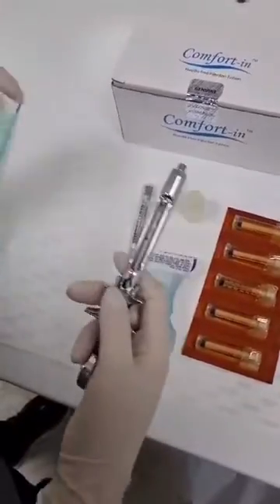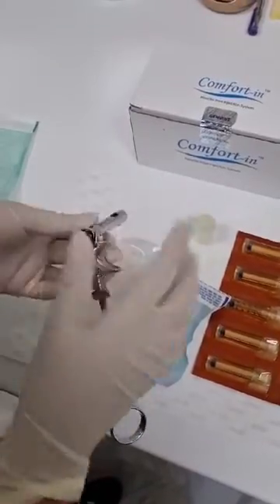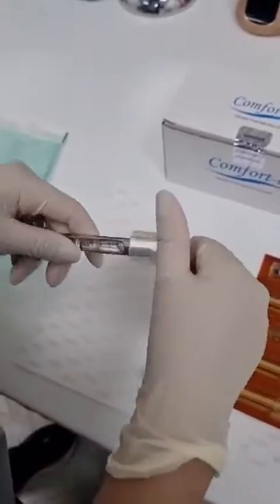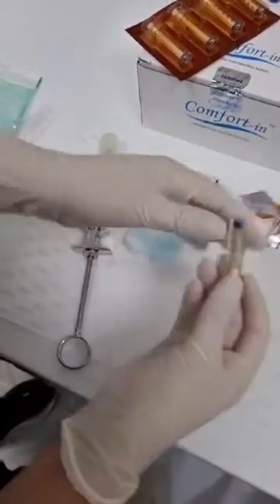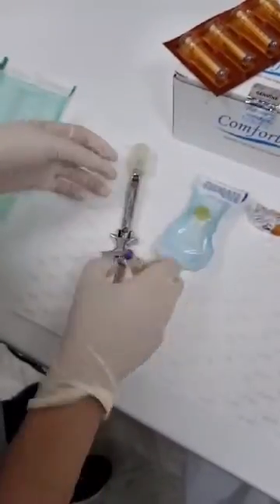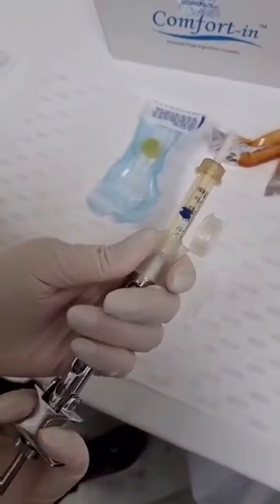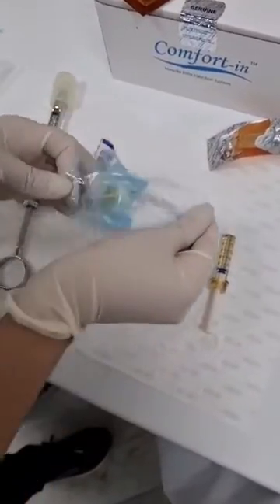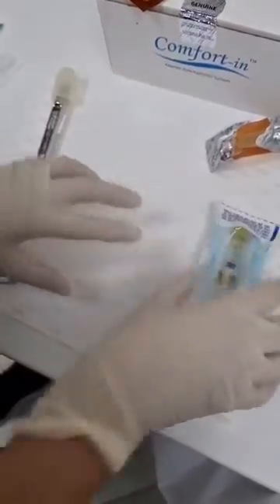Dentist without needles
Dental nurses demonstration “How to load Local anaesthetic solutions into the comfort-in™️ nozzle using a dental adapter attached to a standard dental syringe.

Prepared by Su in the busiest dental clinic cosmetic laser dentistry clinic where Dr Yvonne king had been using this technique daily since 2015.